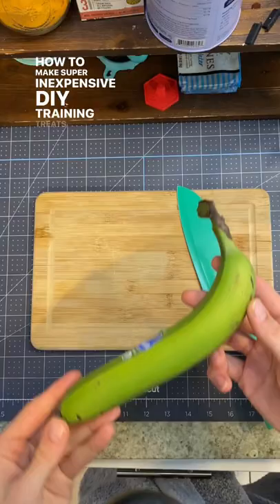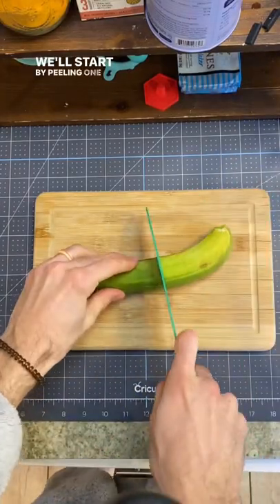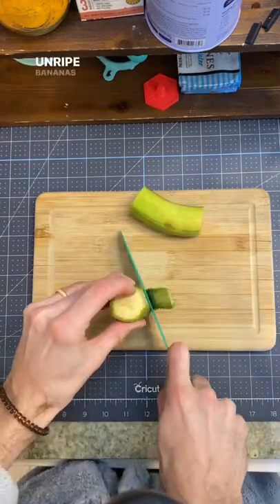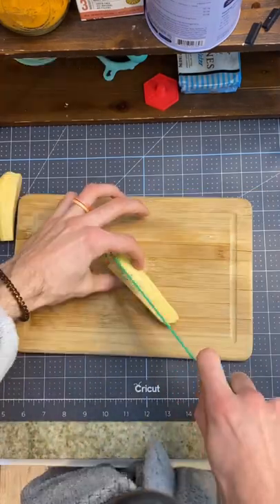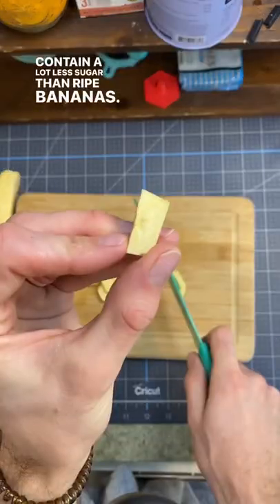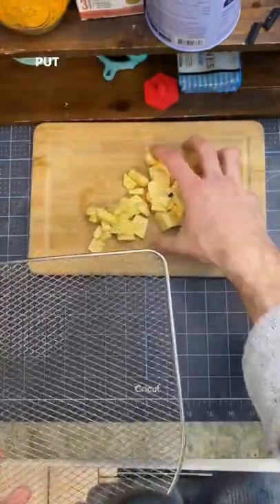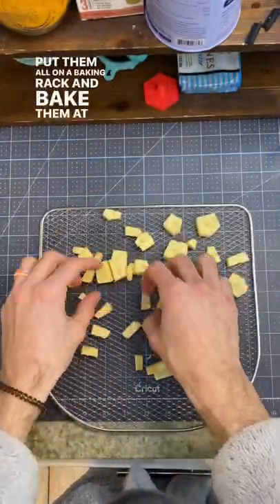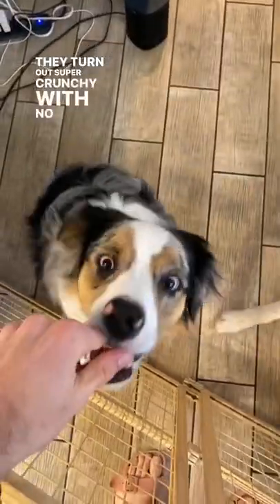If you try these diydogtreats, be sure to tag us! 🍌🐕‍🦺